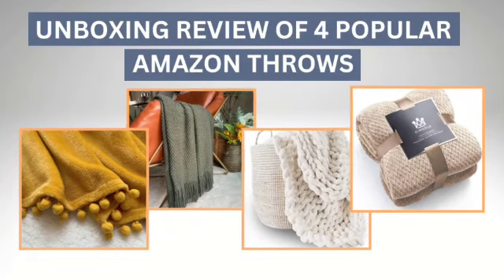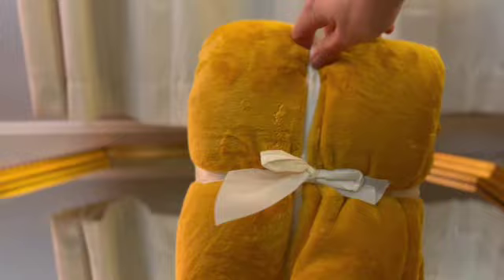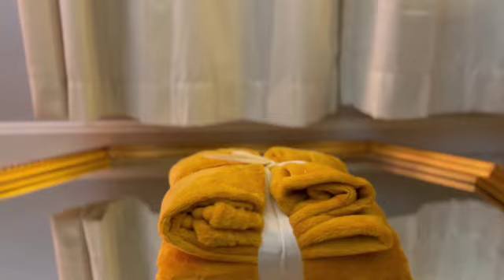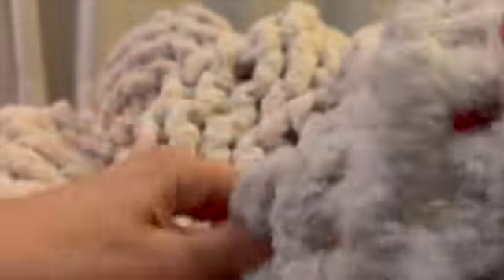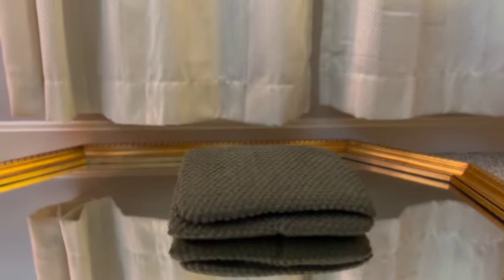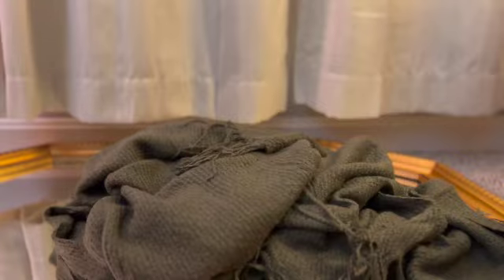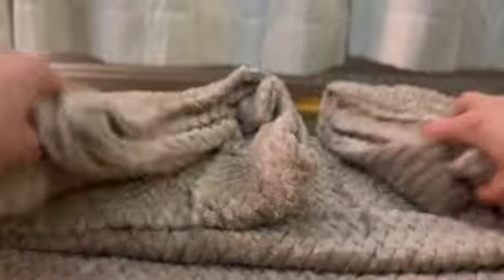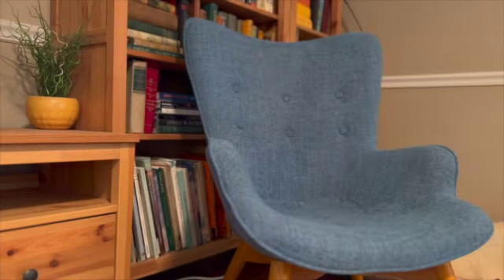🧣Unboxing 4 Popular Amazon Throws 🧣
It was a good haul! Keeping 2, gifting 1 and returning another.
Thank you for clicking our links, it helps us make these videos at no cost to you.

Blankets in order of appearance below:
Lomao Pompom
Adyrescia Chunky Knit
Lomao Knitted Throw
Kingole Flannel Fleece